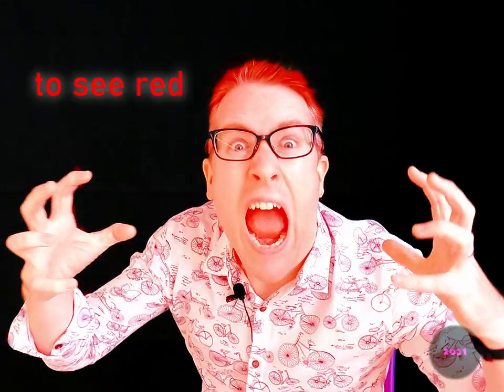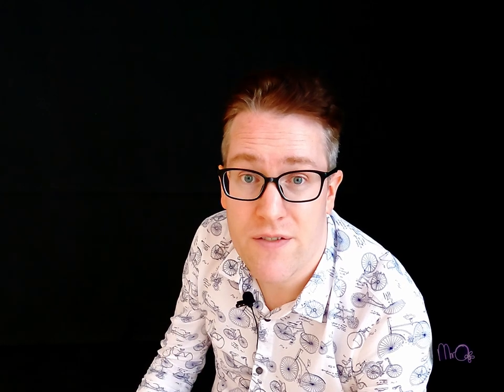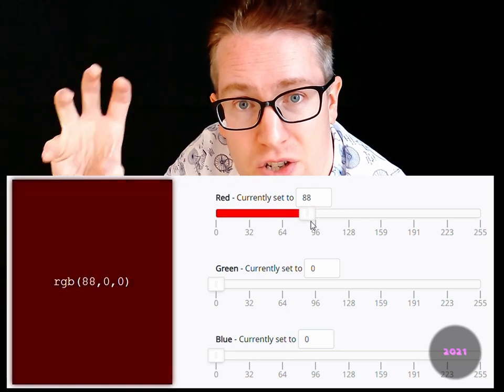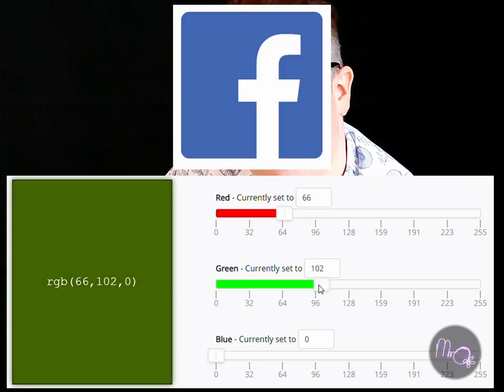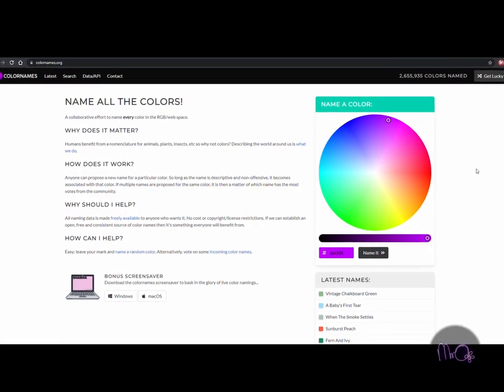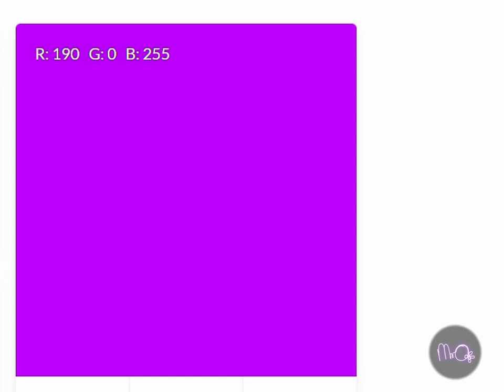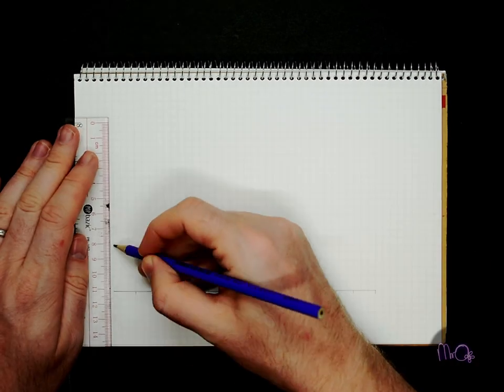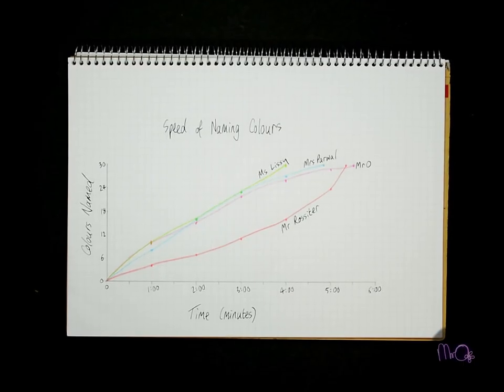FELT-TIP PENS: By the NUMBERS (3) | Mr O Maths | Learn English for Kids